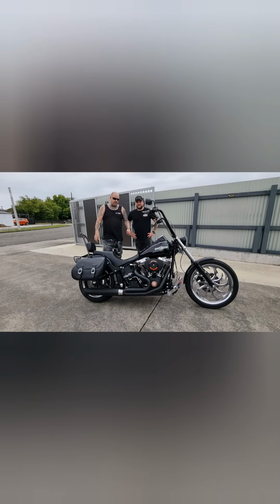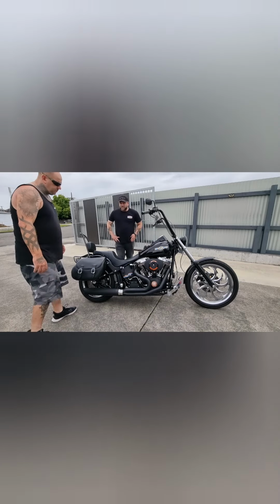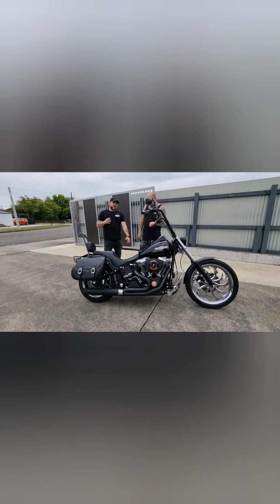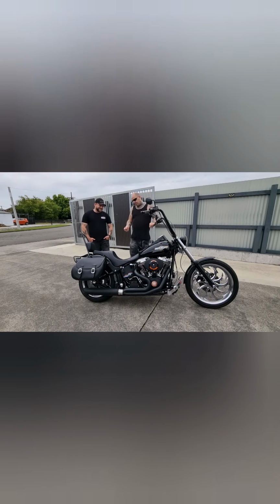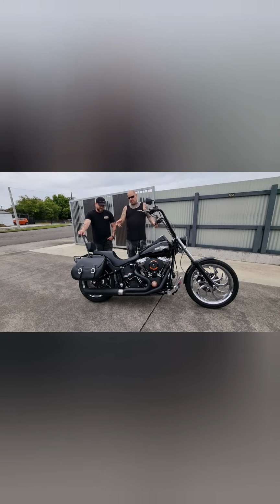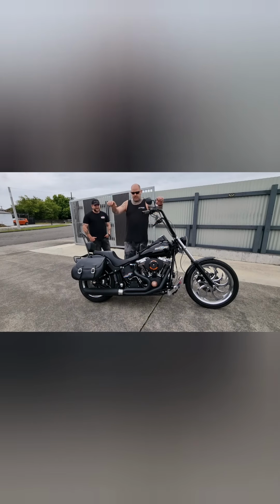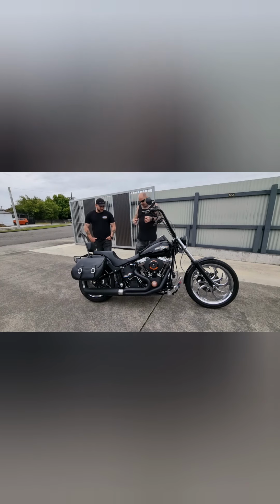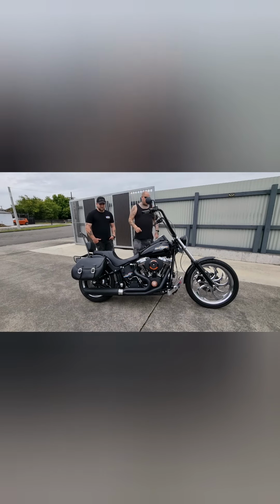An American muscle bike...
Lockdogs 06 nightrain is no slouch! with the nightrain being produced from 1999 until 2009 there is a great following for the Harley dark custom range bike that many would say was the first of the blackout bikes you see today. This bike has great history to it and has been traced back to the very first owner!